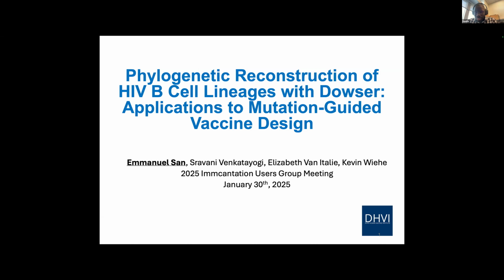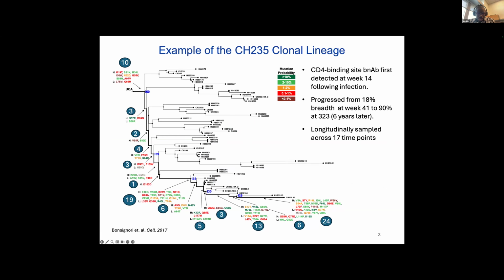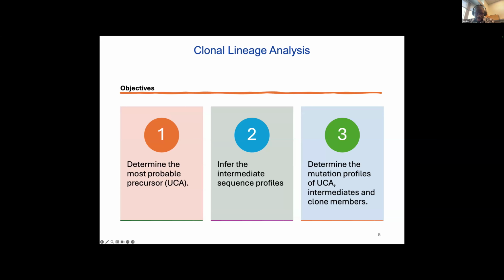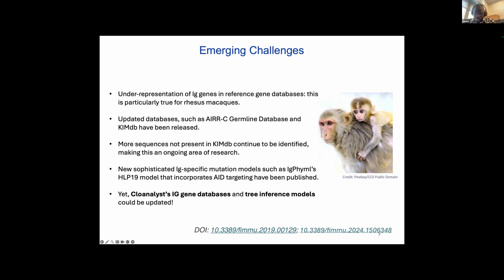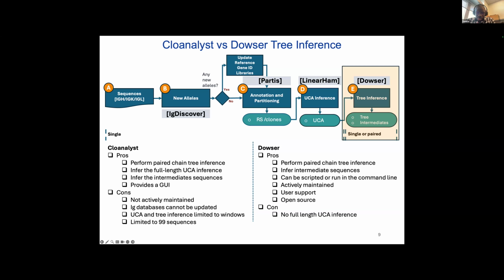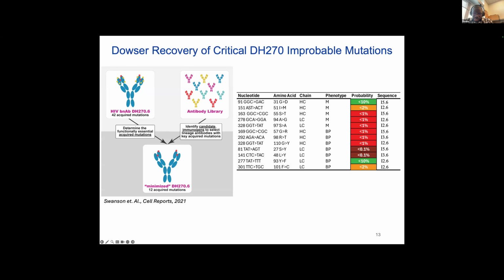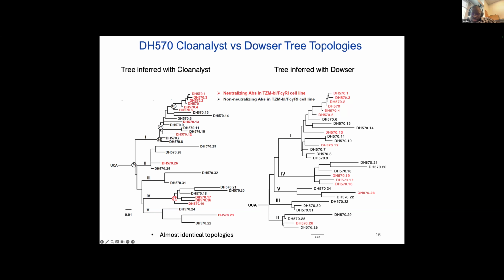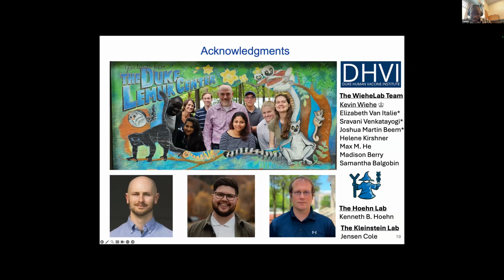Phylogenetic Reconstruction of HIV B Cell Lineages with Dowser: Applications to Vaccine Design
2025 Immcantation Users Group Meeting

Title: Phylogenetic Reconstruction of HIV B Cell Lineages with Dowser: Applications to Mutation-Guided Vaccine Design
Speaker: Dr. Emmanuel San, Duke Human Vaccine Institute

A protective HIV vaccine must elicit broadly neutralizing antibodies (bnAbs). HIV bnAbs are challenging to elict because they are the result of long maturation pathways which include mutations that are not routinely made by the somatic hypermutation machinery. To address this challenge, we recently developed the mutation-guided vaccine design strategy in which developmentally rate-limiting bnAb mutations are targeted for selection by specifically designed immunogens. This vaccine strategy relies on accurate reconstruction of the maturation history of target bnAb clones including inferring the unmutated common ancestor and the ancestral sequences in the B cell clonal genealogy. Although recent advancements in sequencing have enabled paired heavy and light chain sequencing, there remains a shortage of tools capable of analyzing paired chain data and accurately reconstructing B cell maturation histories. Dowser is a newly developed lineage reconstruction tool in the Immcantation framework. Using data from highly curated HIV B cell lineages, we compared ancestral states and clonal genealogy trees reconstructed by Dowser to previous methods. Our results demonstrated that Dowser reconstructed highly similar trees to the previously inferred HIV bnAb clonal genealogies. Furthermore, analysis of the inferred ancestral sequences showed that Dowser placed most of the critical, improbable mutations responsible for the breadth and binding affinity of the lineages along similar branches as previous methods. We also used Dowser to reconstruct a large clone elicited in a rhesus macaque demonstrating that Dowser can be applied to paired sequence data from a non-human primate animal model widely used in vaccine research. These findings establish Dowser as a robust and reliable tool for B cell lineage reconstruction, providing a valuable asset for advancing mutation-guided vaccine design strategies.